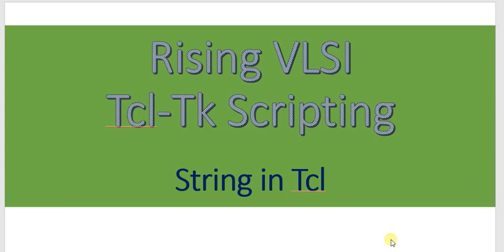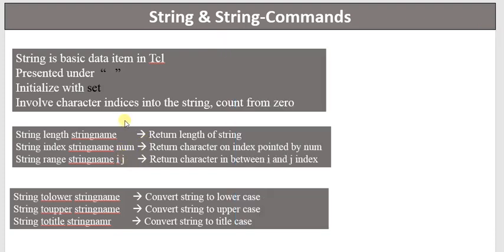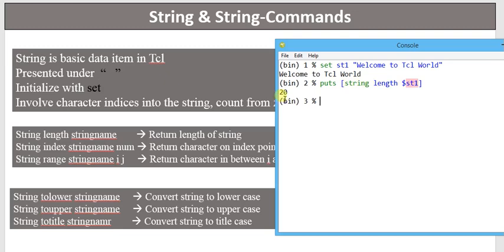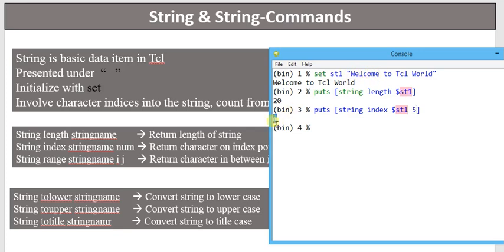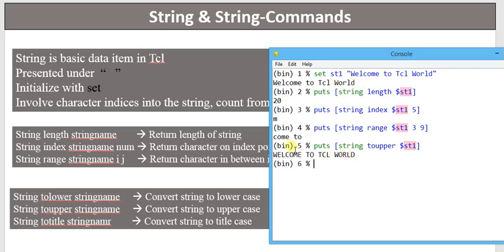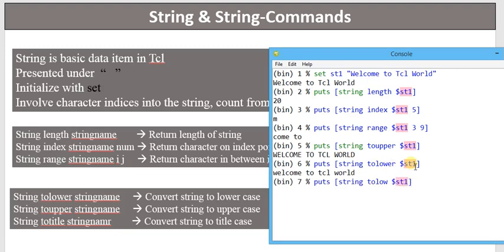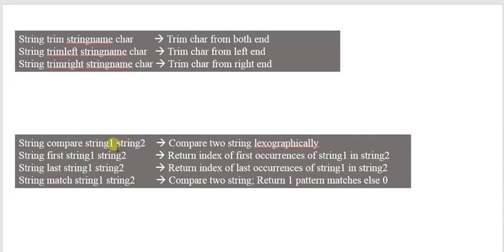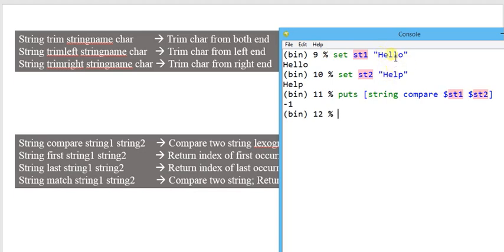Tcl string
This video describe string in $Tcl , stringcommand with example.

Follow our channel for other videos on Tcl/Tk